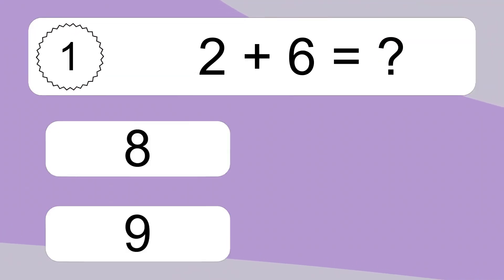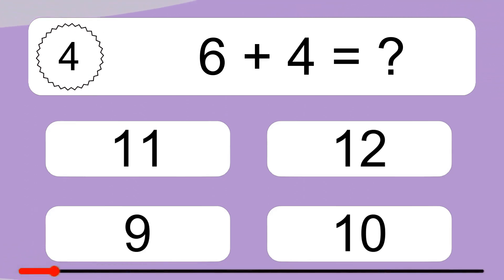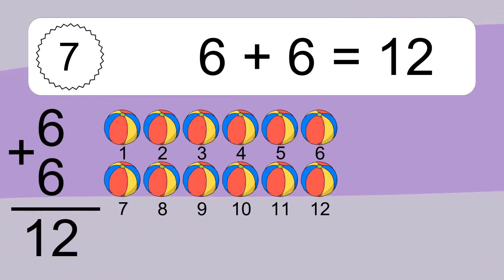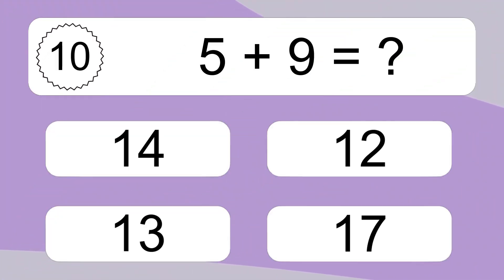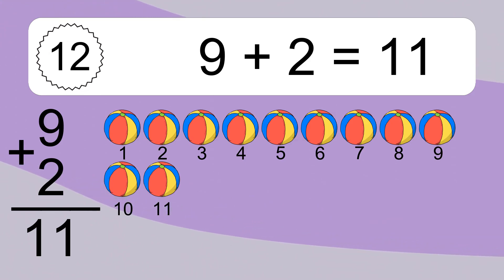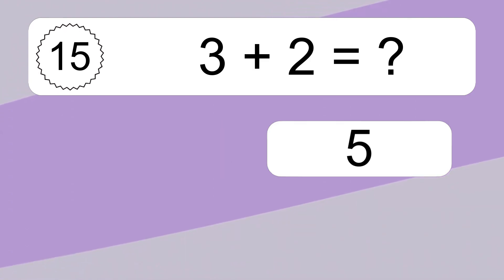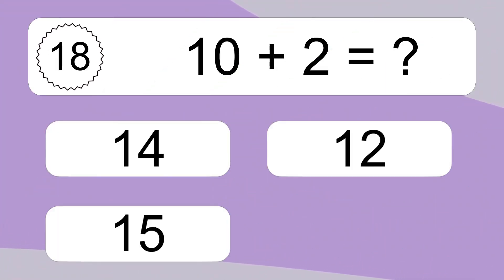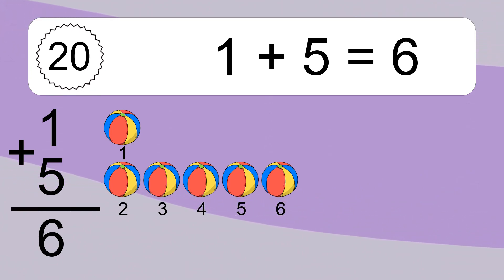20 Addition Quiz Exercises for Kids